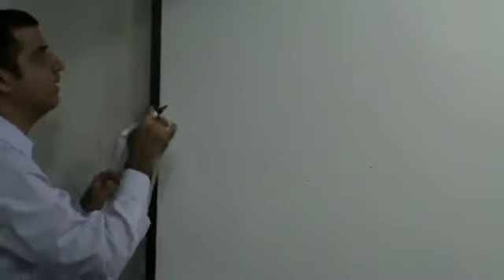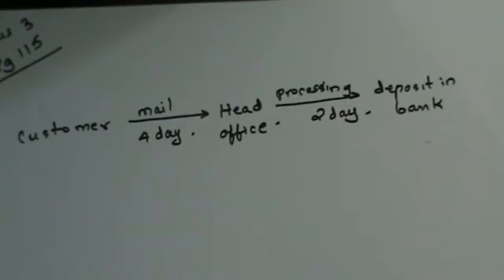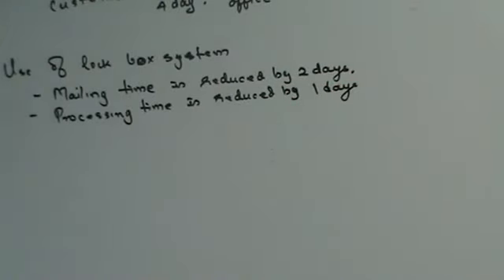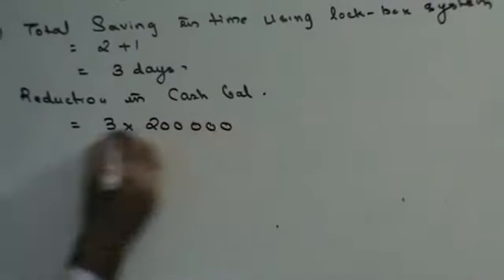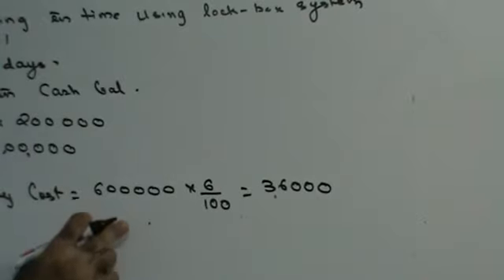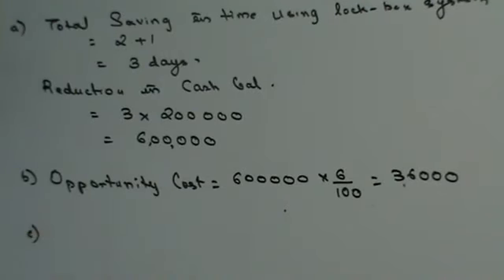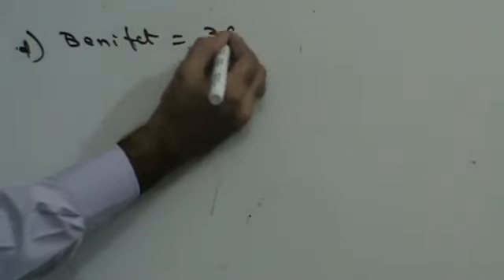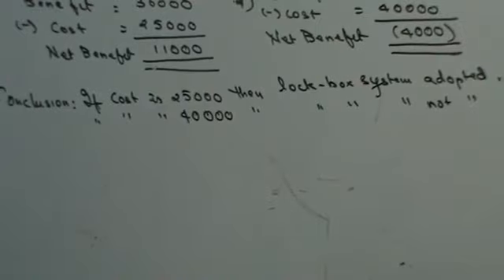bms5 financial management cash Management 2